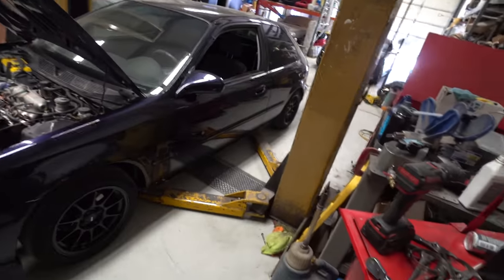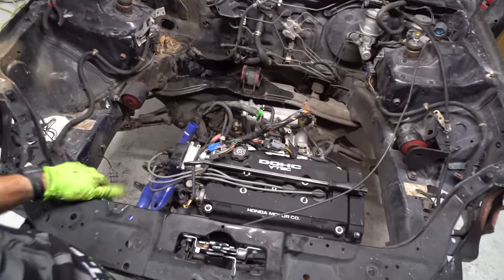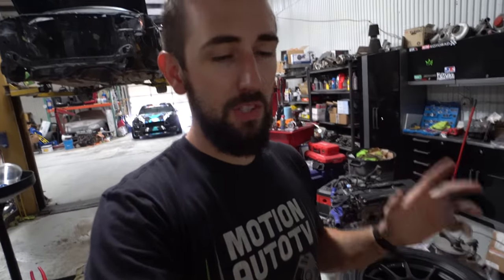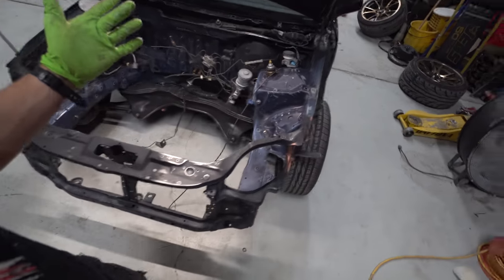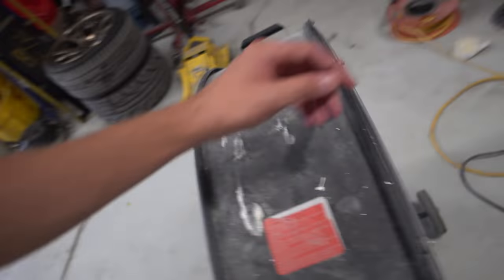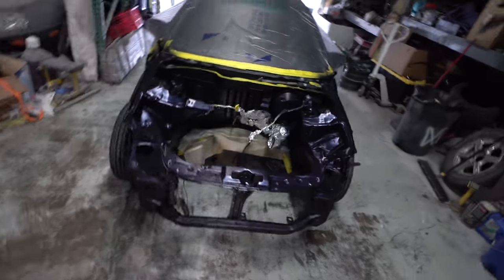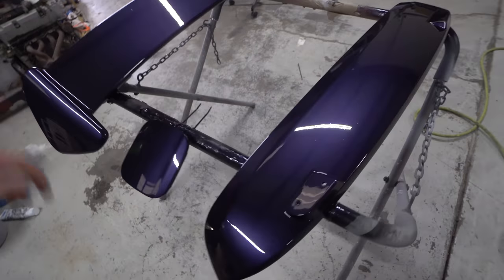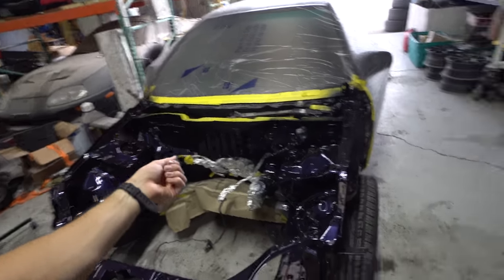Pt.3 Ek Hatch Build | Taking It Apart To Make It BETTER! ( engine bay painting )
Every $1 Spent = 1 Automatic entry for a chance to win the 1997 Honda Civic EK Hatchback!

This week I tore apart our 97 Honda Civic Ek hatchback! I started by pulling the fenders, hood, bumpers, and side skirts off so that I could remove the B16 engine swap without messing anything up! Then I pulled the engine, decreased the bottom of the car, and then pressure washed the engine bay clean! I prepped the engine bay with a scotch Brite pad and some scuff stuff prep stuff and then got it ready to lay some paint! It looks amazing with the new engine bay paint and I can't wait to get it all back together next week!